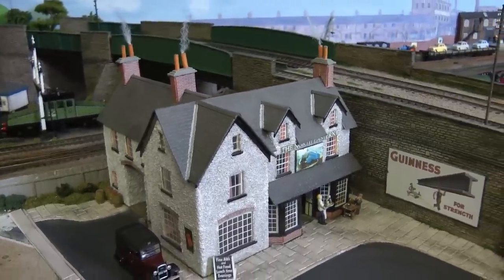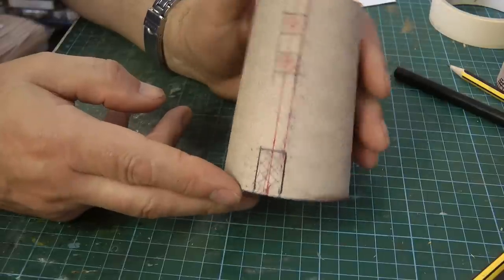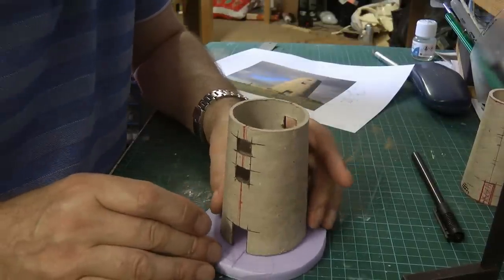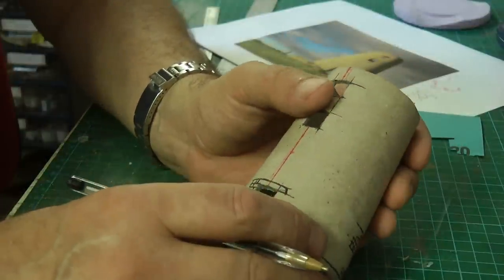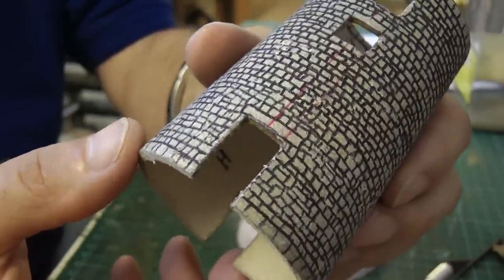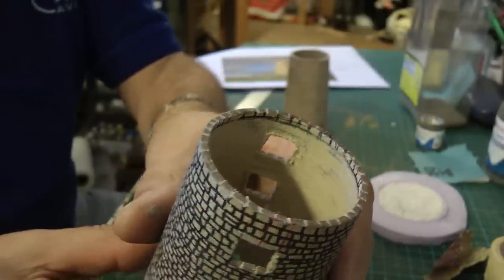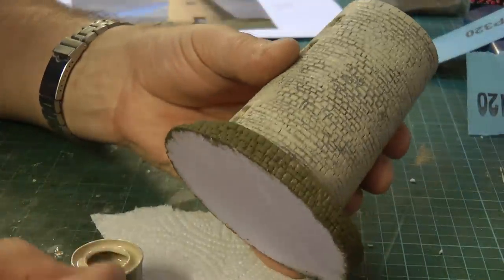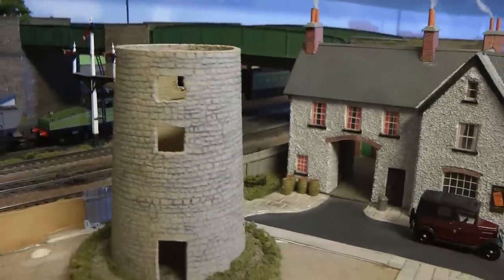The Old Mill No 381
Another childhood memory has been added to the layout. in the guise of a old building The Mill. This mill is to be found on Cleadon Hills, near Cleadon Village on the outskirts of South Shields.
always a great place to go in the summer walks. and for the views.
This first part we focus on the building. Enjoy